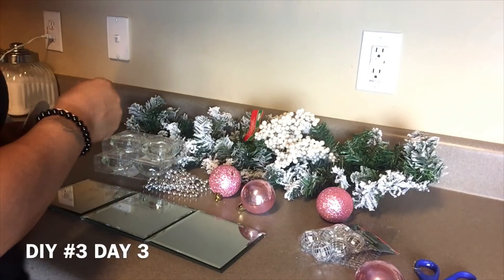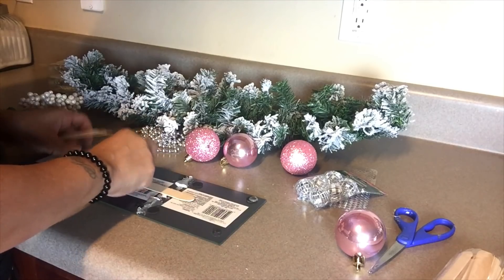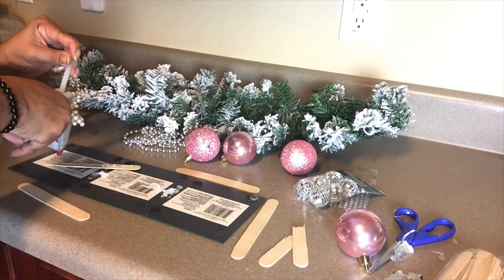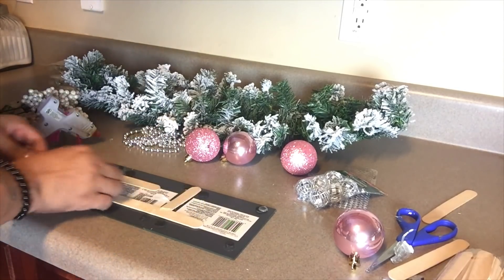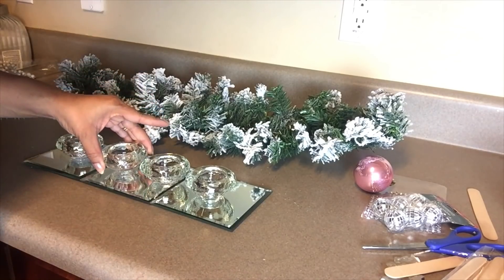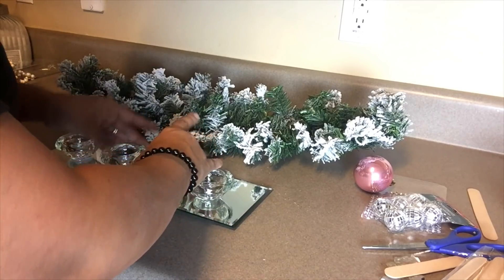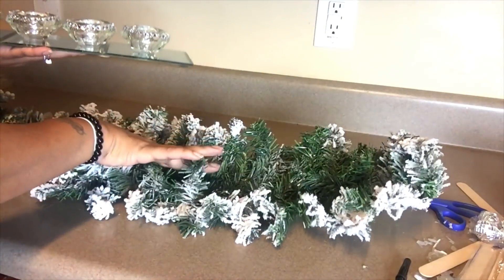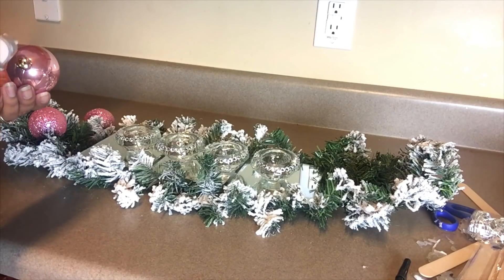Elegant and Glamarous Holiday DIY Ideas | 6 Days of Christmas DIYs and Inspiration | Day 3&4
This is Days 3&4 of the 6 Days Of Christmas DIYs and Inspiration Series. I created this series with the intent to inspire and share Ideas for decorating during the Christmas Holiday. I hope that you have been enjoying the series.

Follow Me I’m So Social😁💜